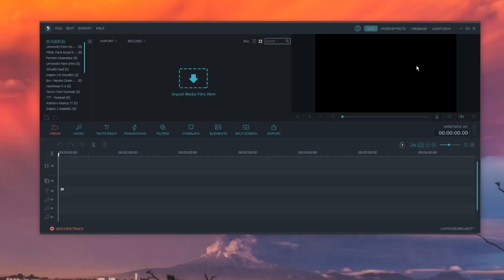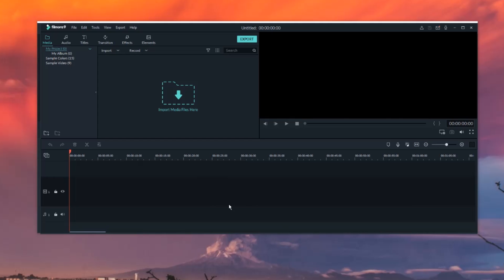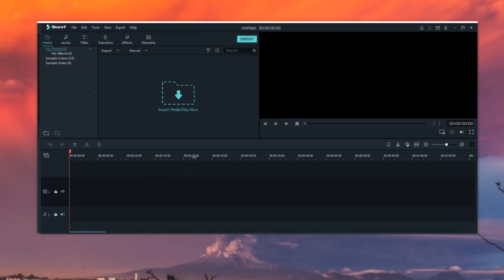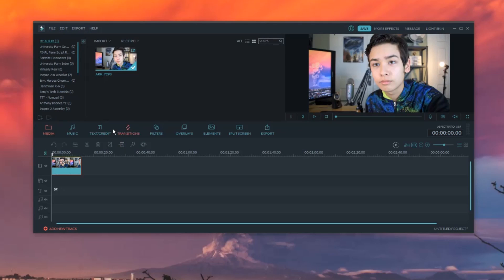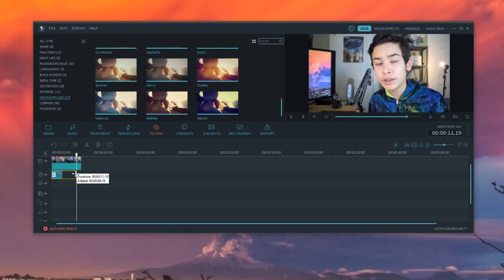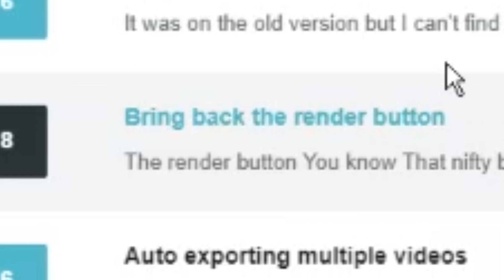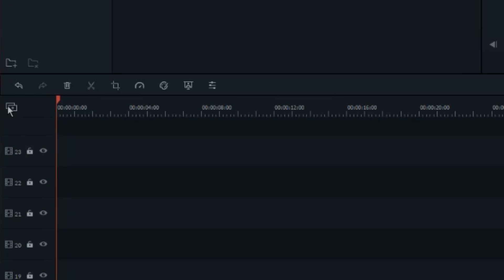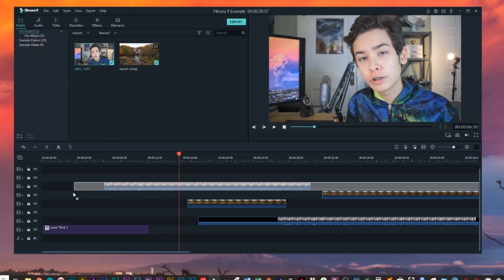Filmora 9 Review | Where's The Render Button?!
I have been using Wondershare Filmora as one of my main video editors for the past two years.  It's intuitive, easy-to-use, and just enough for YouTube videos.  In this video I review the latest iteration, Filmora 9.